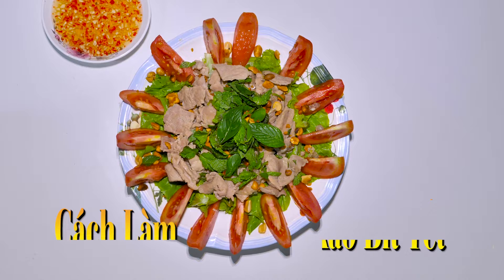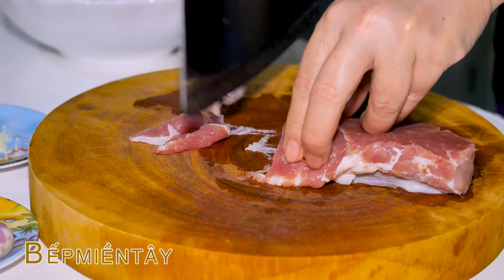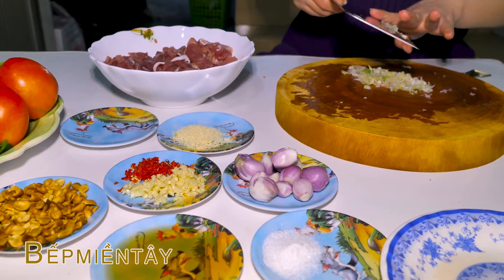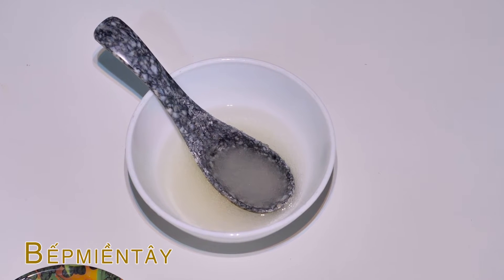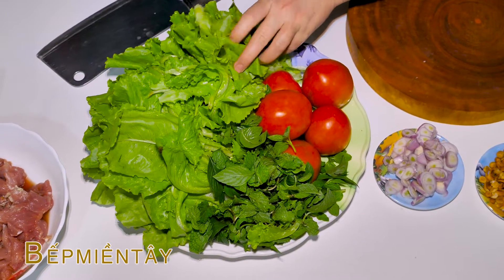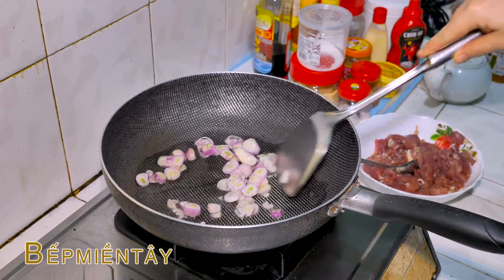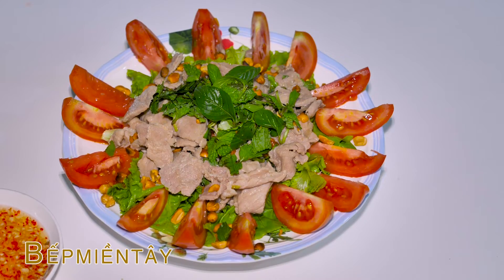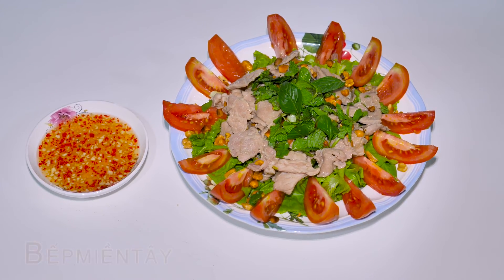Cách Làm Thịt Thăn Xào Bít Tết - Món Ngon Mỗi Ngày // Bếp Miền Tây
Kênh " bếp miền tây " xin chào các bạn. Mình sinh ra và lớn lên ở TX vĩnh châu. TP sóc trăng nơi có ba dân tộc KINH - HOA - KHMER sinh sống. Xin phép mang những hình ảnh bình dị, đơn sơ, mộc mạc,
 này đến với tất cả các bạn trong và ngoài nước,  nhất là những người con xa xứ cùng xem cuộc sống của ngưới miền Tây một cách chân thật nhất.